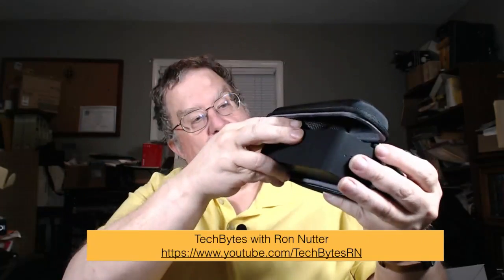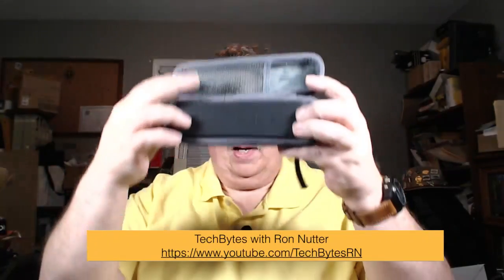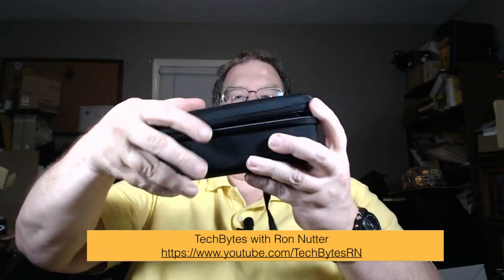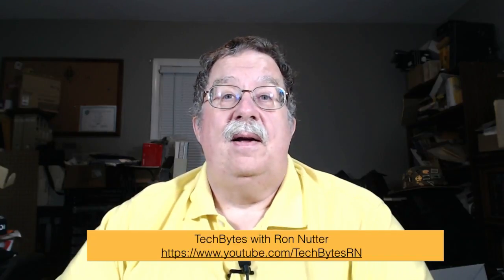How to use Android Auto & Bluetooth Options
To get a sample chapter from Volume 1 of my DIY Smart Home Guide, please

Here are two options to use Android Auto with a Rental Car or vehicle that doesn’t have Bluetooth built-in

Option 1
Useful for when a vehicle has 3.5mm / 1/8 inch stereo input jack but no bluetooth
Mpow Bluetooth Car Adapter

The short cable is suggested when the Mpow adapter and male to male adapter wont work correctly
Audio Cable (1 FT), FosPower Stereo Audio 3.5mm Auxiliary Short Cord

Option 2
An option for an older vehicle with no bluetooth or stereo input jack
Anker Soundcore Bluetooth Speaker with Loud Stereo Sound

Roav by Anker SmartCharge Spectrum 30W Car Charger

iOttie Easy One Touch 4 Dashboard & Windshield Car Phone Mount Holder

If  you don’t have a bluetooth equipped vehicle but have an audio input, you can use this to get Android Audio to work over your vehicle's stereo

Anker Soundcore Bluetooth Speaker

Hard Travel Case for Anker SoundCore

To listen to an audio version of this episode while trying,  TechBytes with Ron Nutter is available on